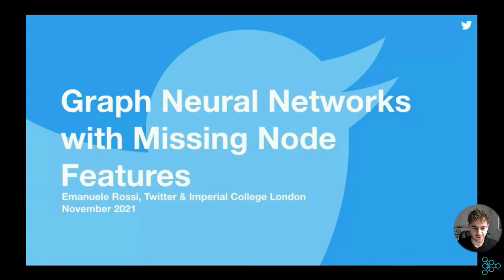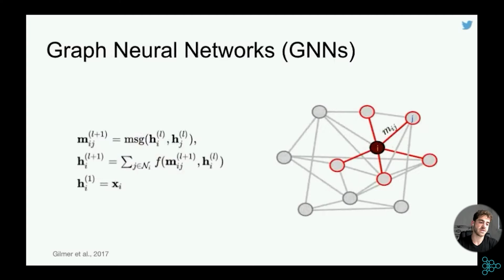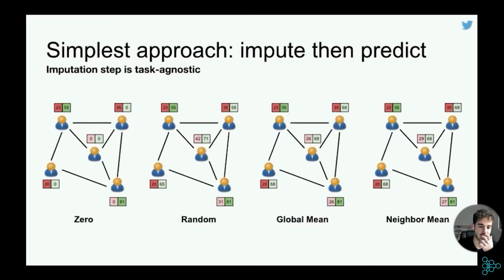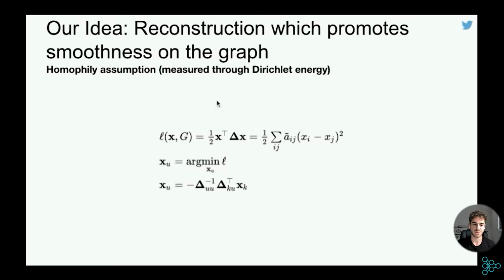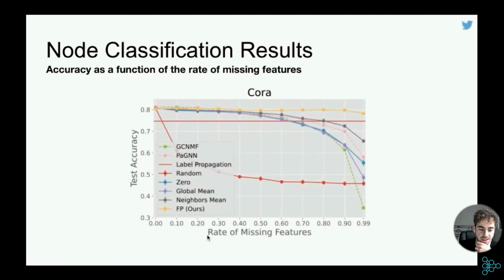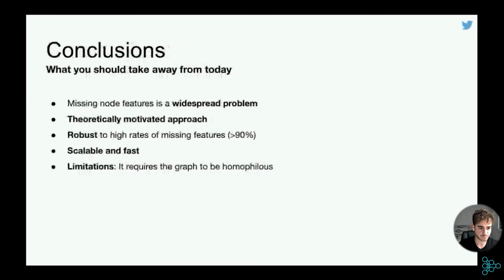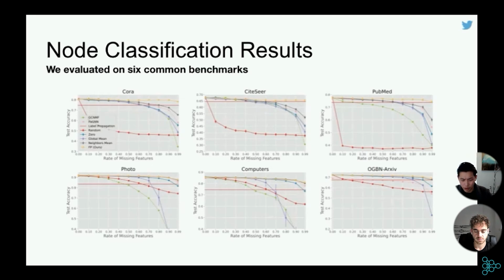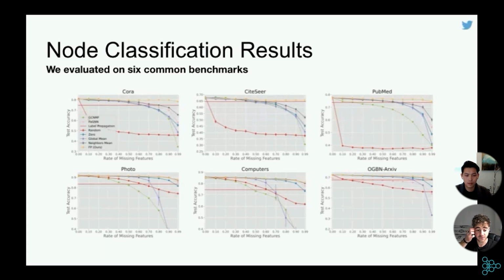Graph Neural Networks with Almost No Features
Speaker's Bio:

Emanuele Rossi, Machine Learning Researcher, Twitter

Emanuele is a Machine Learning Researcher at Twitter, as well as PhD student working on Graph Neural Networks at Imperial College London and supervised by Prof. Michael Bronstein. Before joining Twitter, he was working at Fabula AI, which was then acquired by Twitter in June 2019. Previously, Emanuele completed an MPhil at the University of Cambridge and a BEng at Imperial College London, both in Computer Science.

Abstract:

We propose a simple method to handle missing features in a graph which is based on feature propagation and is compatible with any GNN model. Our methods outperforms previously proposed approaches in both node-classification and link-prediction tasks, and is able to perform well even when 99% of the features are missing. Moreover, our approach is extremely scalable, running on a dataset with two million nodes in 10 seconds. We theoretically analyze our approach using tools from compressed sensing, showing that it acts as a low pass filter and finding guarantees on how well we can reconstruct the features.